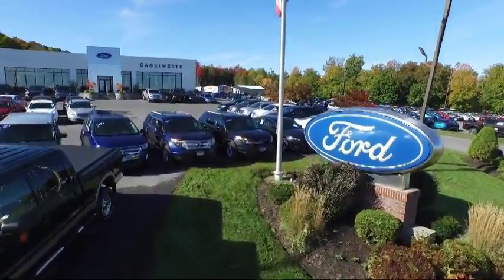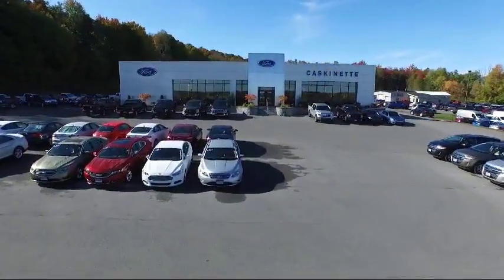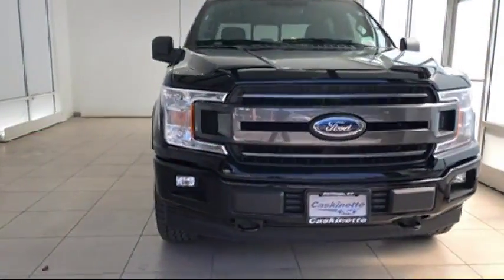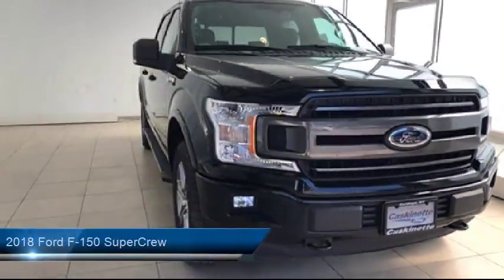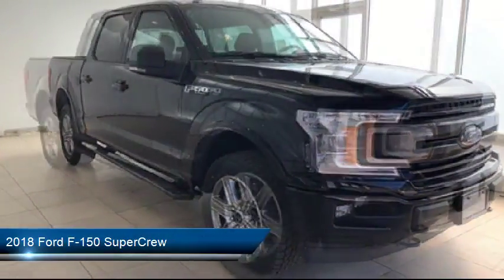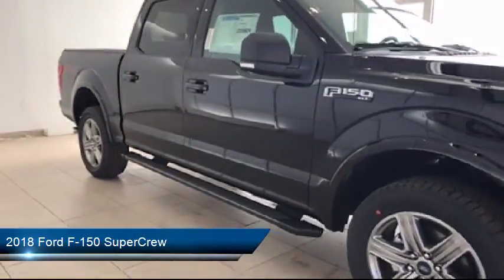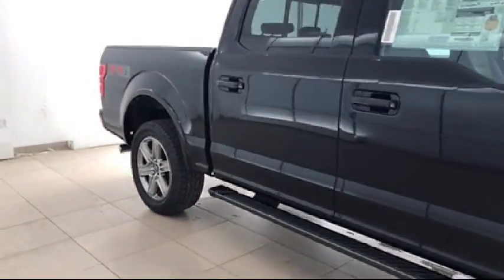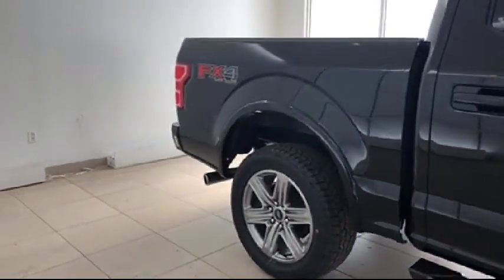2018 Ford F-150 SuperCrew Carthage Watertown Gouverneur Syracuse Utica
2018 Ford F-150 SuperCrew Stock Number: 462T18R Vin:1FTEW1E58JFB52458.

Caskinette Ford
36788 NY - 26